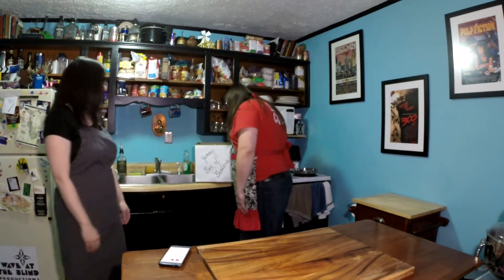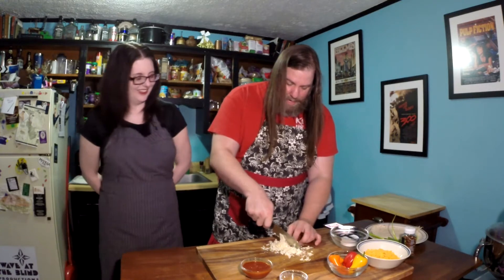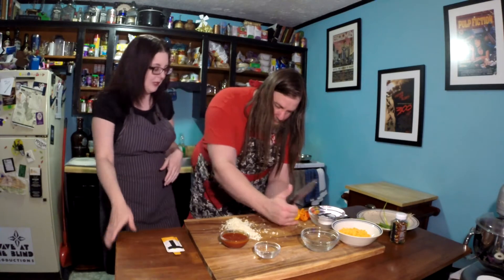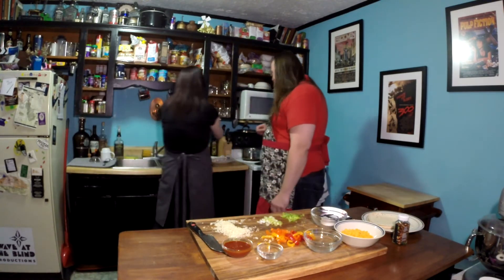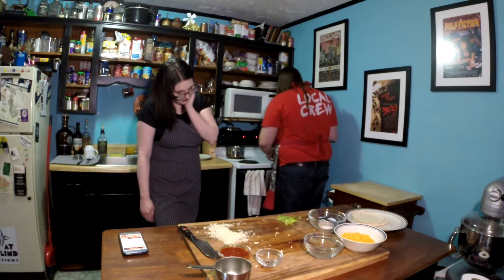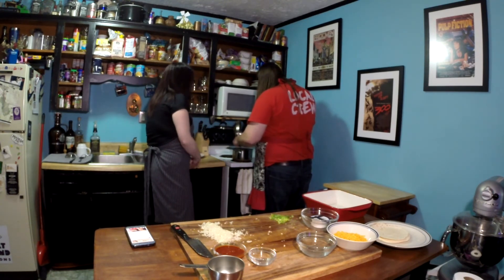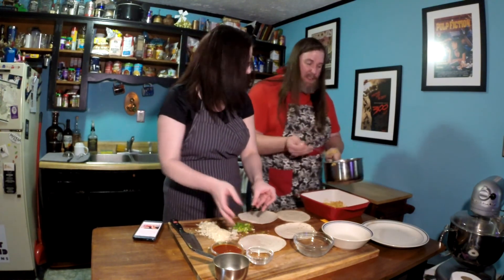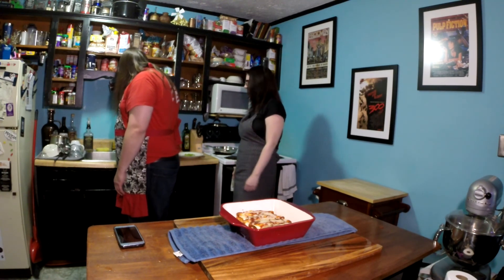2Aprons !!! Cheesy Chicken Enchiladas !!!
Tonight we bring you some, oh sooo Cheesy Chicken Enchiladas, and if that's not cheesy enough for you we threw in us acting out an ultra cheesy
Schitt's Creek skit, from one of our favorite shows
Come laugh with us, come Cook with us!
Happy Kitchen